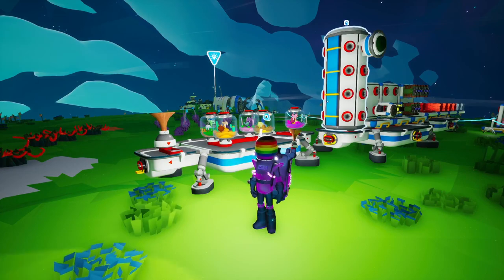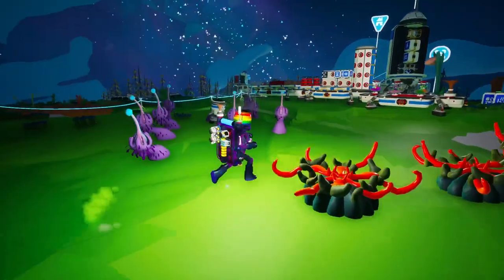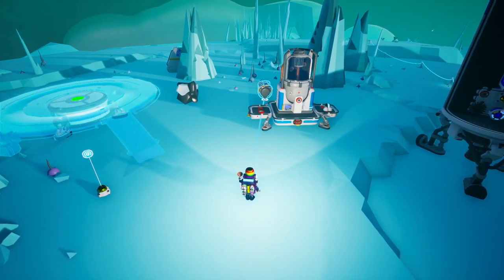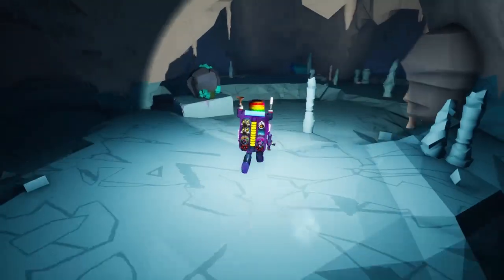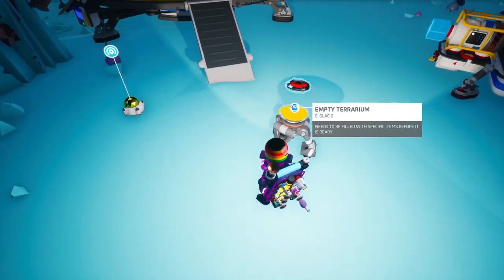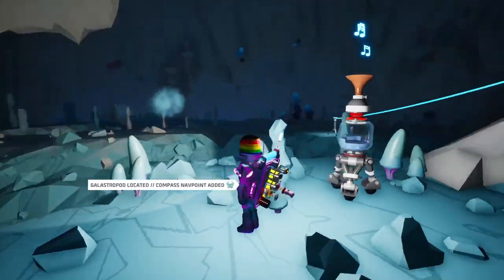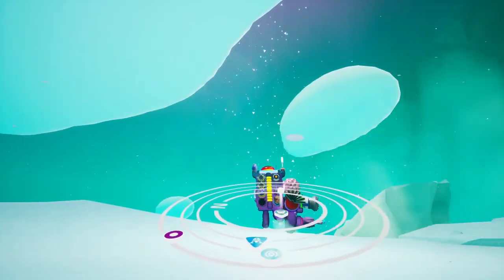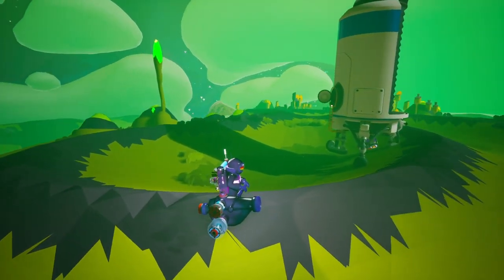Glacio's Mighty Digger Snail! (Astroneer Xenobiology update pt 5)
See how to find Glacio's hidden snails, which can really buff your terrain tool, as we hunt the 6th galastropod in the Astroneer Xenobiology update.

More of the best indie games from Randomise User! In this let's play Astroneer gameplay review of the Xenobiology Update from January 2022, we look at some of the new content introduced in the latest version, also now on Nintendo Switch.

In part 5 of our look at the new Galastropods in the Xenobiology Update, we  go to Glacio to hunt down shells to scan to help us find the 6th snail. The Glacio shells are hidden in ice that needs to be dynamited - we see how to make this more efficient. Then we see how the snail, once tamed, fits onto your terrain tool to boost your digging.

Official gameplay description: "Explore and reshape distant worlds! Astroneer is set during the 25th century Intergalactic Age of Discovery, where Astroneers explore the frontiers of outer space, risking their lives in harsh environments to unearth rare discoveries and unlock the mysteries of the universe.

Version played: Astroneer Xenobiology Update (PC version)